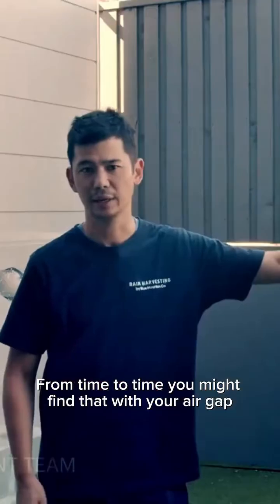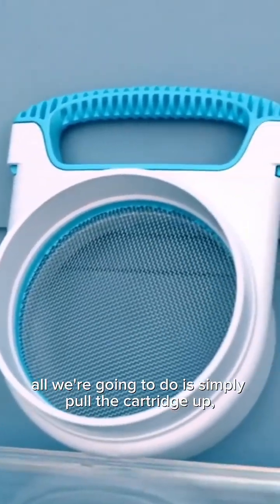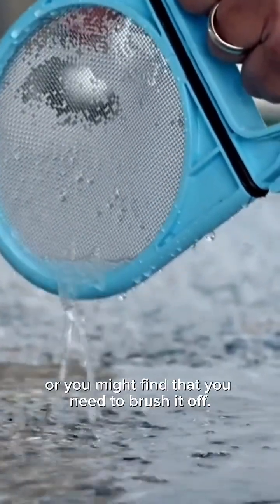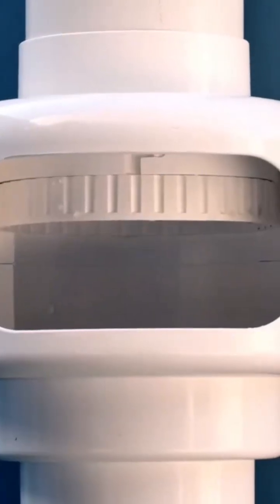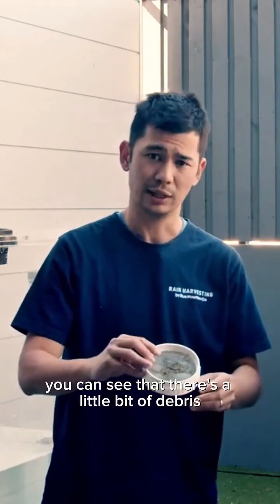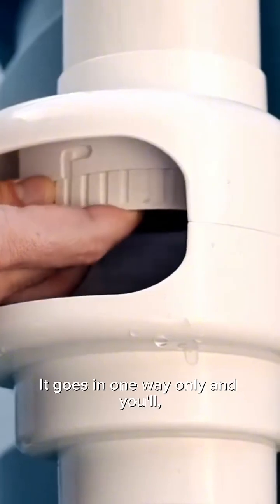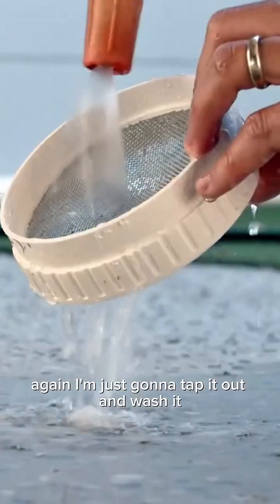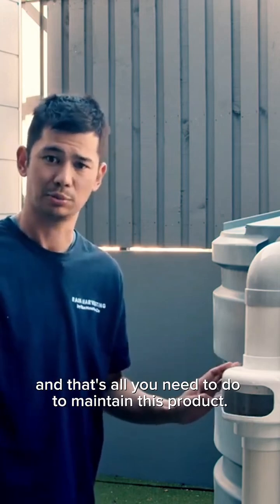Round Downpipe Diverters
Is your Air Gap performing at its best?

Over time, biofilm and debris can build up on your air gap screen, affecting water flow and system efficiency. Regular cleaning ensures your overflow system works as it should.

🔹 For pull-out cartridge models:
- Pull out the cartridge
- Tap or wash off debris
- Brush if necessary & reinsert

🔹 For twist-lock models:
- Twist the top screen counterclockwise & remove
- Tap, rinse, or brush clean
- Align notches & snap back into place

A little maintenance goes a long way! Keep your air gap clean for better rainwater performance.